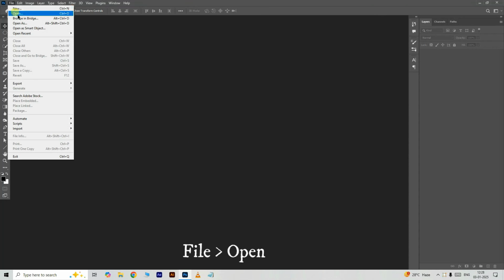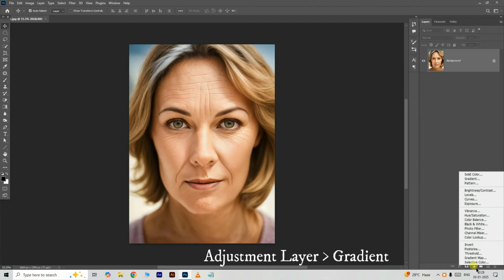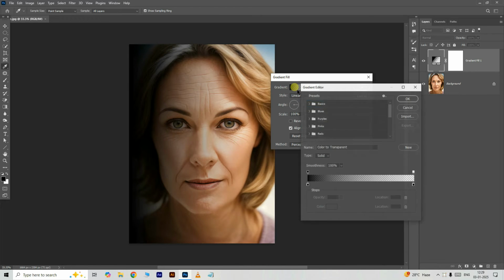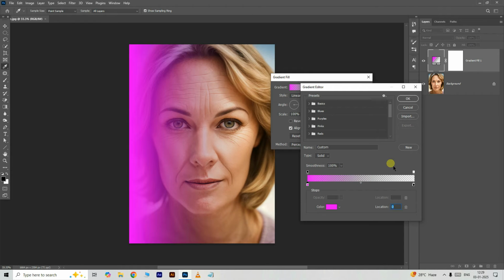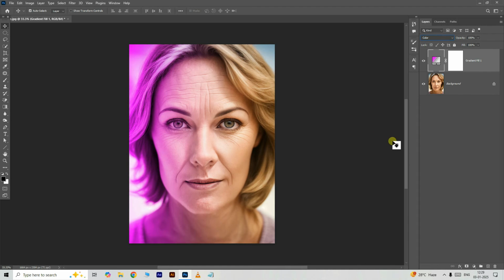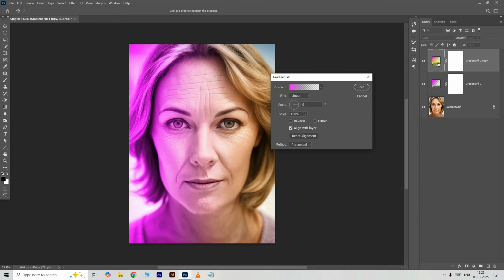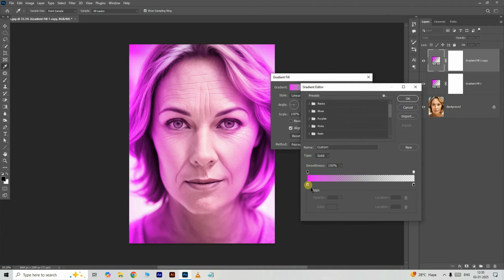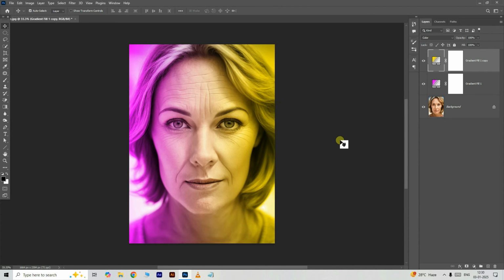Simple Way to Apply a Dual (Double) Lighting Effect in Photoshop ( 2025 )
n this easy-to-follow Photoshop tutorial, we'll show you how to create a stunning dual (double) lighting effect in just a few simple steps! Whether you're a beginner or an experienced designer, this technique can instantly elevate your photos, illustrations, and designs. We’ll cover everything from setting up your workspace, using lighting layers, to blending modes for a dramatic lighting impact. By the end of this tutorial, you’ll be able to apply realistic and dynamic lighting effects to your images like a pro!

🔹 What You'll Learn:

How to create two light sources in Photoshop
How to use layers and blending modes to control light intensity
Techniques to make the lighting look realistic and cinematic
Step-by-step guide for beginners and pros

Photoshop 2025 lighting,
Photoshop lighting tutorial,
Create lighting effects Photoshop,
Photoshop effects tutorial,
Lighting in Photoshop,
Photoshop cinematic lighting,
Photoshop lighting techniques,
How to use lighting in Photoshop,
Photoshop blending modes lighting,
Photoshop photo effects tutorial,
Professional lighting in Photoshop,

🔹 Recommended Tools:

Adobe Photoshop
Basic knowledge of layers and blending modes